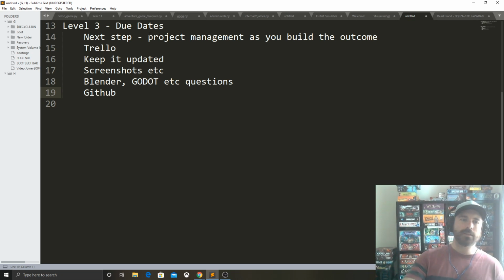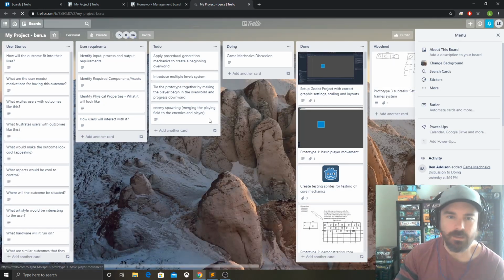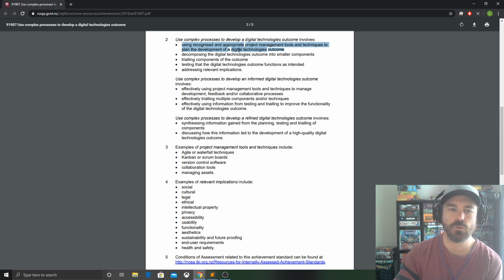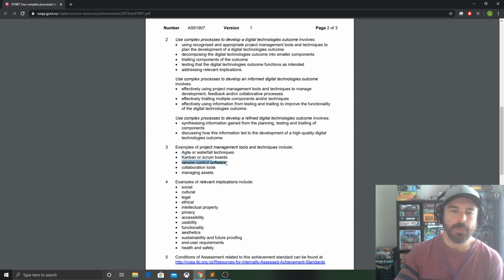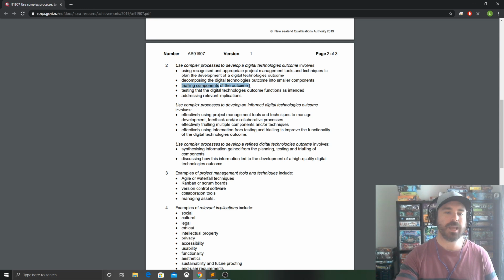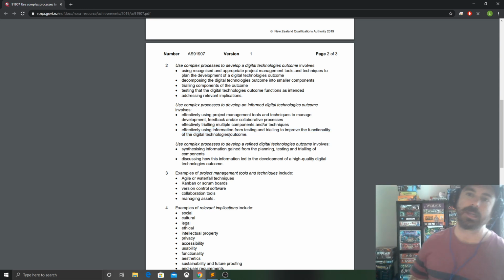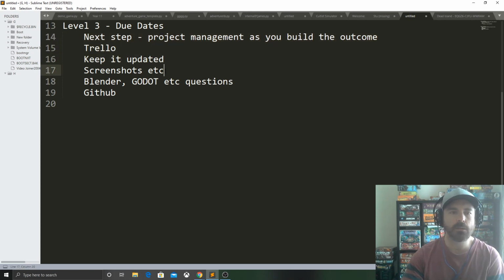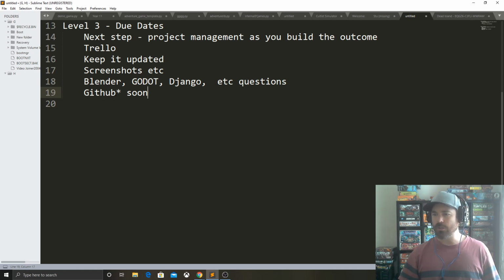Level 3 Assessment Refresher